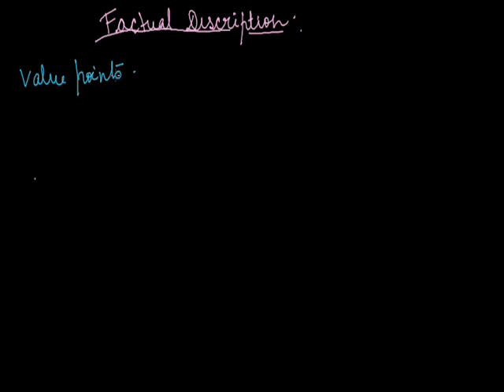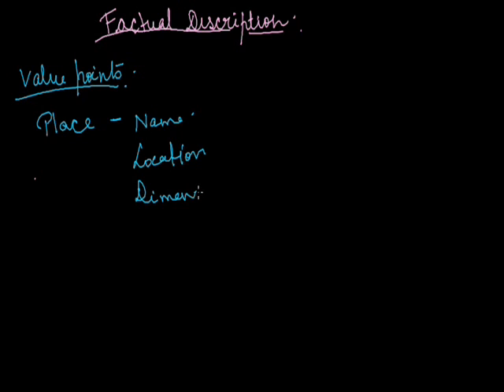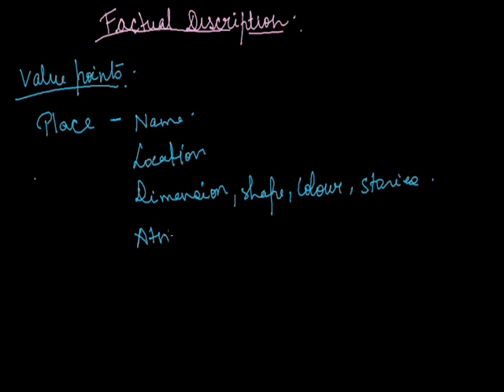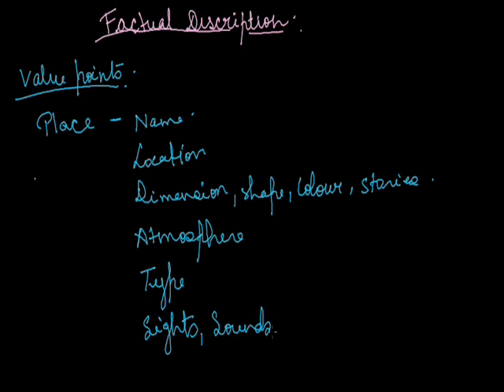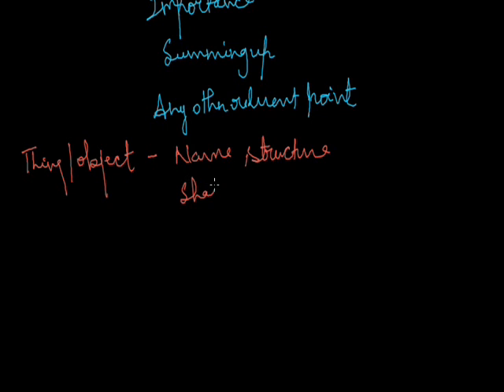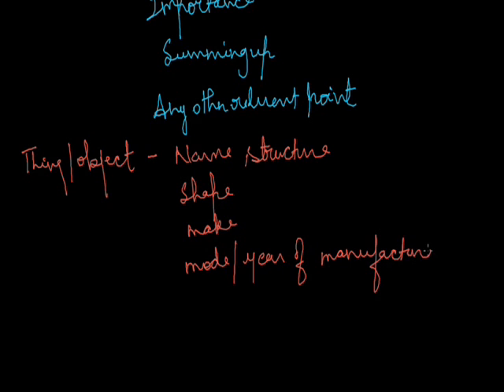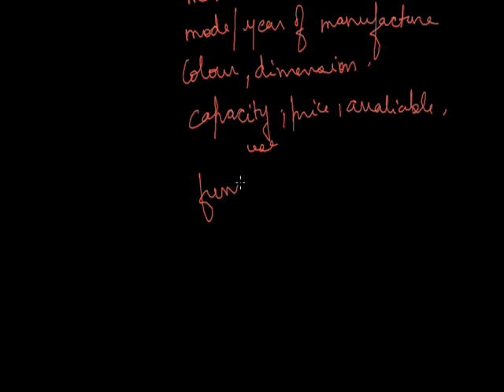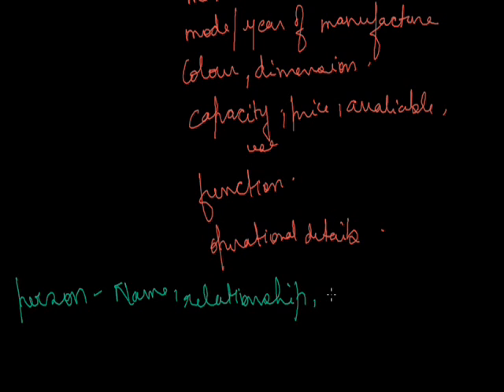Factual Description 001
Factual Description grade xi